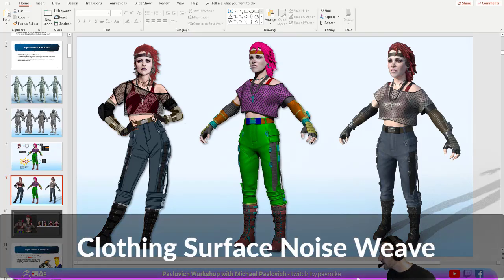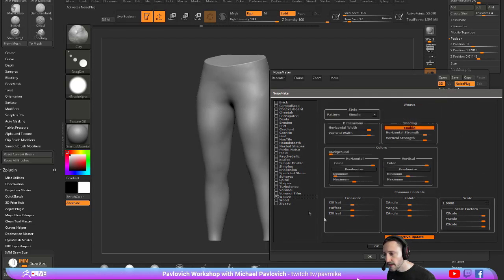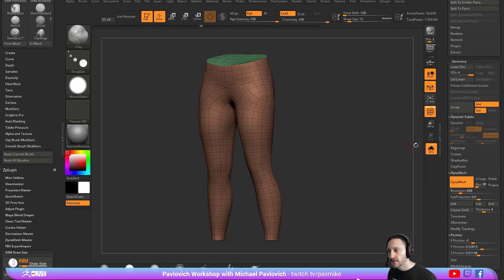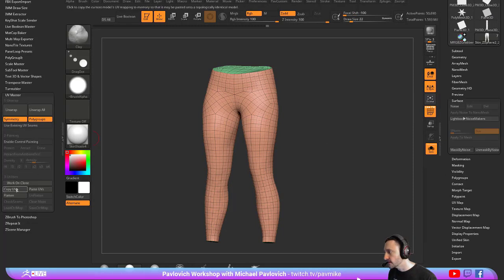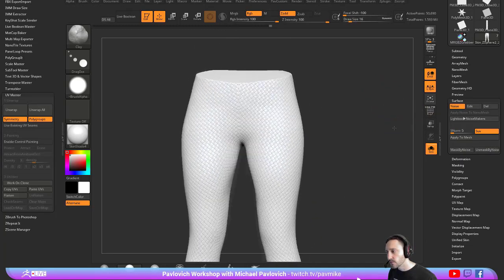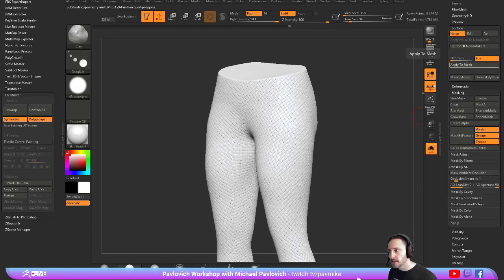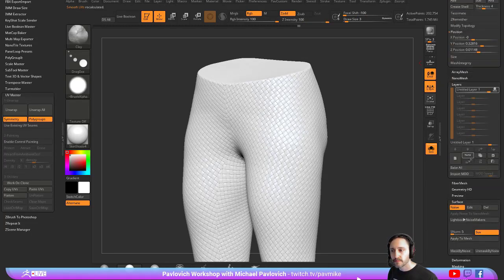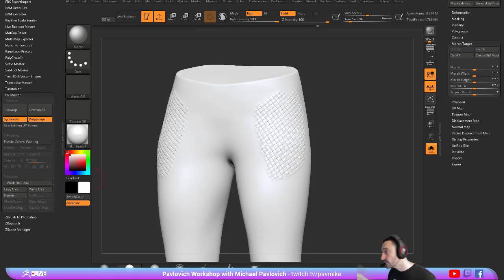021 ZBrush Clothing Surface Noise Weave